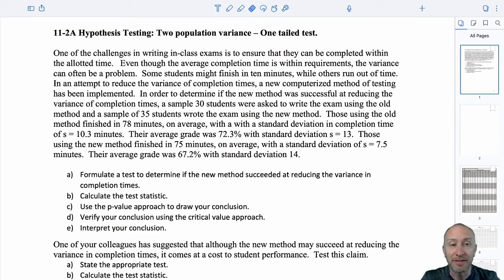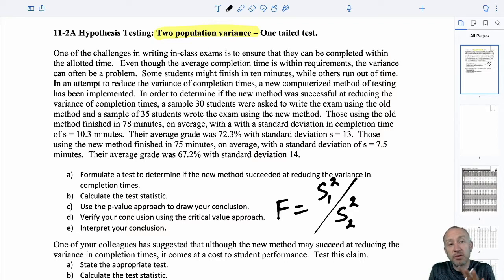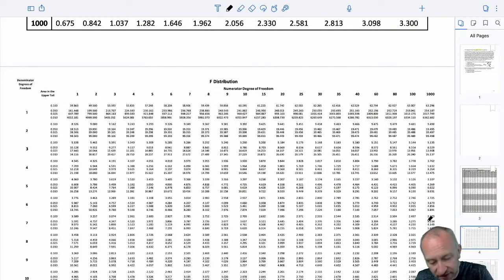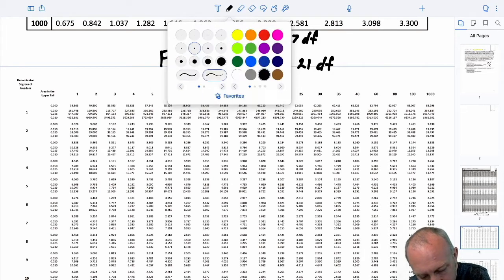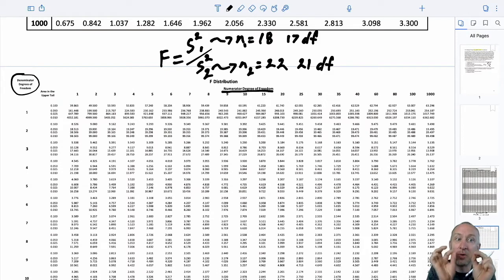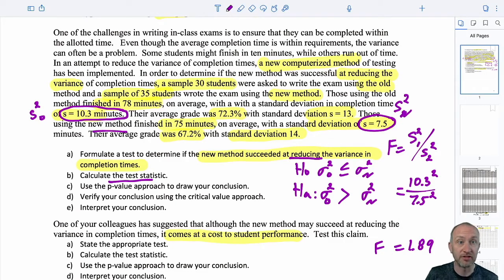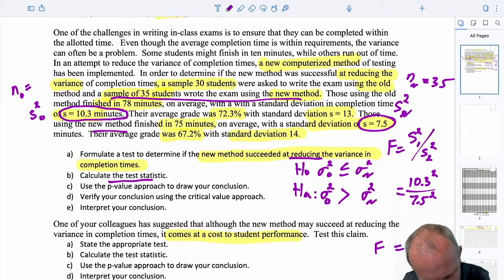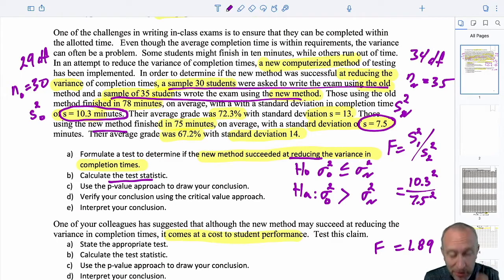Statistics Module 11 V2 - Two Population Variance, One Tail Test, Problem 11-2A (F-Test)